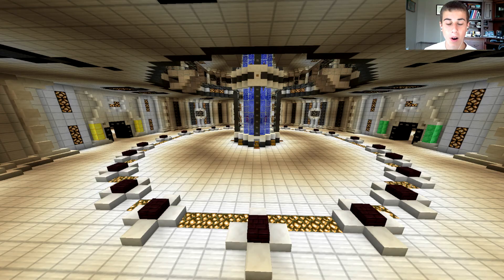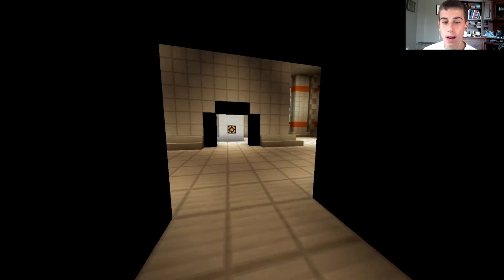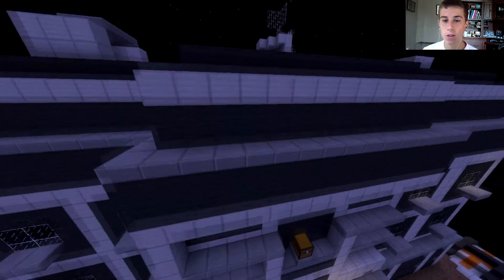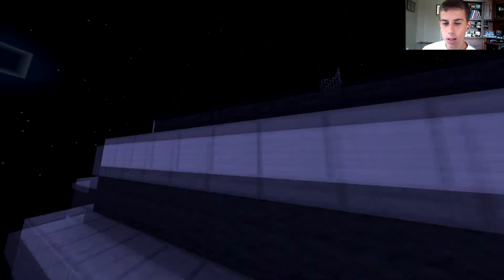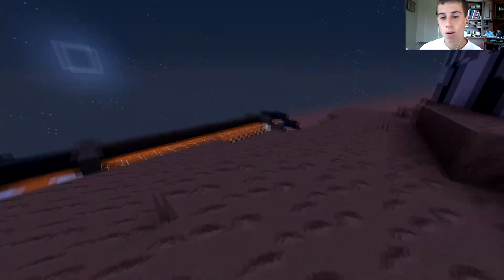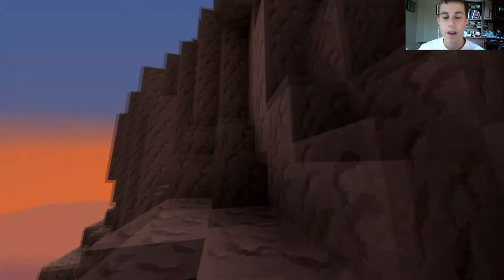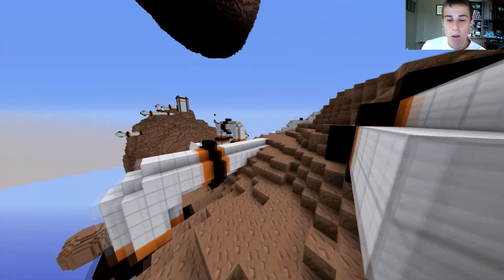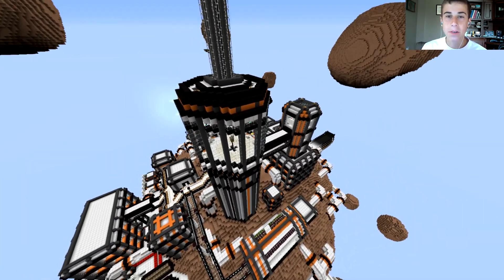MCSG Chest Routes w/ Paul Ep6 - Icarus!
IP: us.mcgamer.net